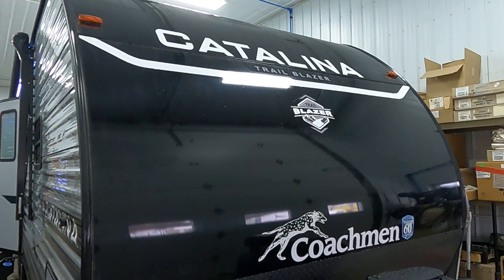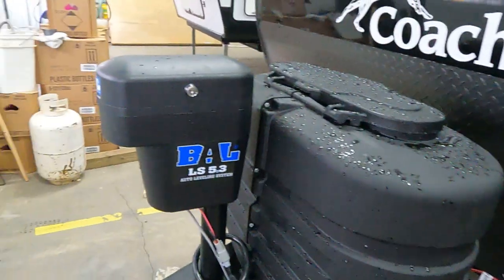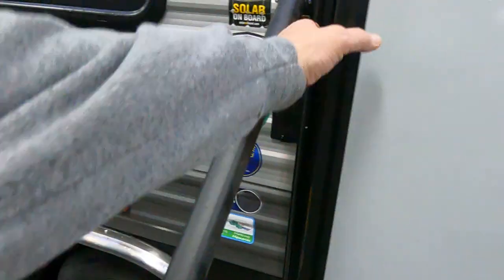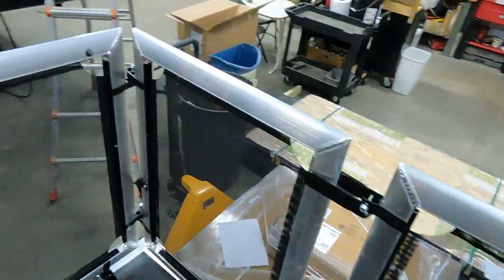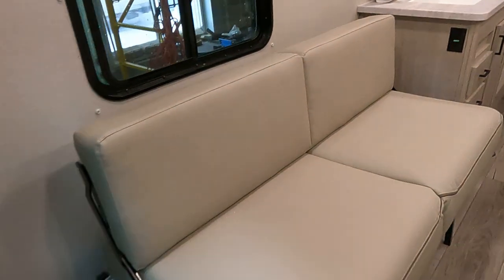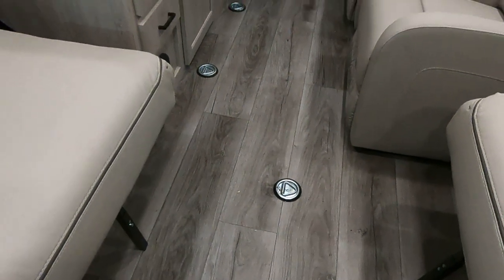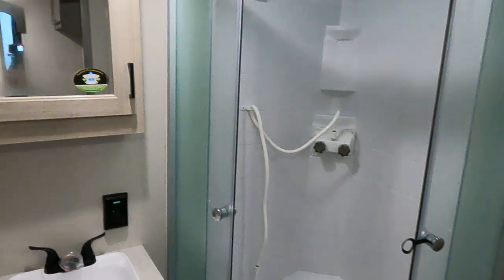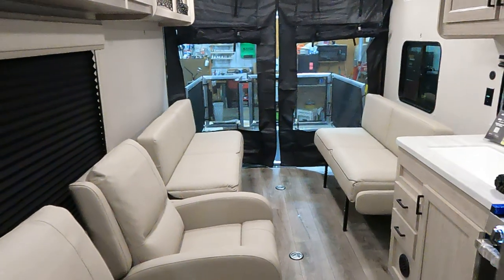2024 COACHMEN CATALINA TRAIL BLAZER TOY HAULER 26TH: FRIENDHSHIP RV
This toy hauler is ready to rock and roll. 2024 Coachmen Catalina Trail Blazer Toy Hauler 26TH, No slides, mounted solar panel, Show stopper special BAL 5.3 three point AUTO LEVEL. party deck or ramp for your toys or your party, Length is 30', Shipping weight 5427lbs, GVWR 7900lbs, Now at Friendship RV where we have no prep or hidden fees. 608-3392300